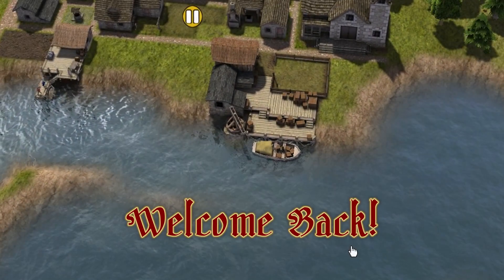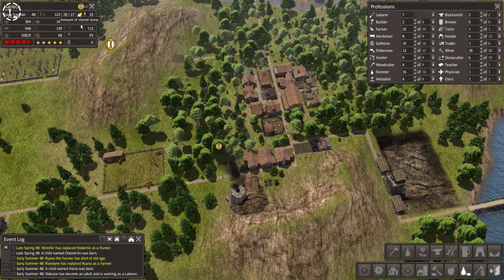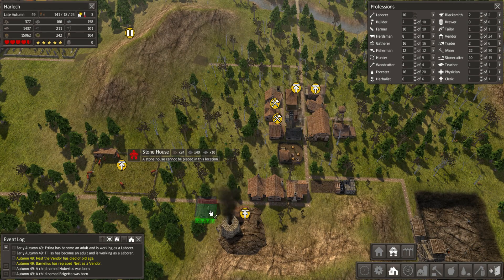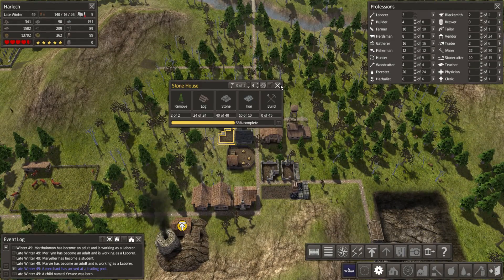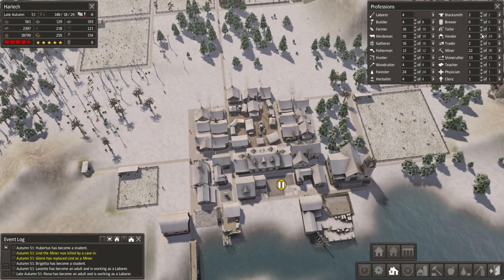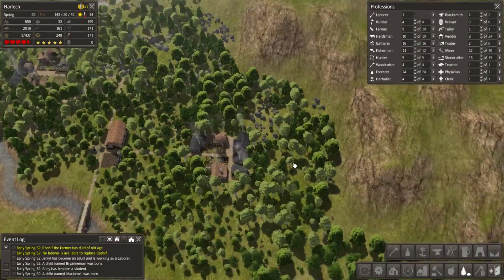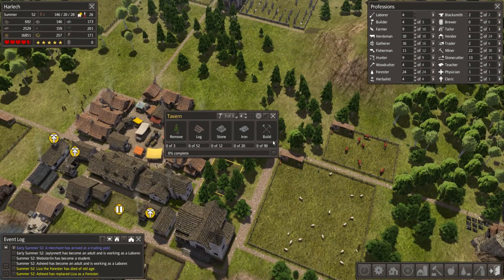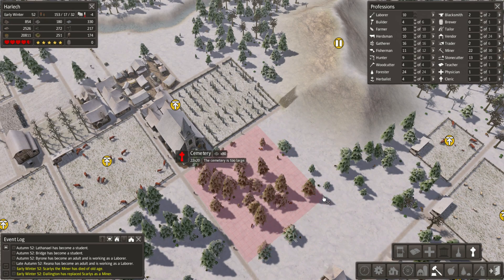Banished - Episode 14 (Dangers of Drink)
I'm wondering if I've made a terrible mistake...

** These are the map settings **
Town Name: Harlech
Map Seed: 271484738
Terrain Type: Valleys
Terrain Size: Large
Climate: Fair
Disasters: On
Starting Conditions: Hard